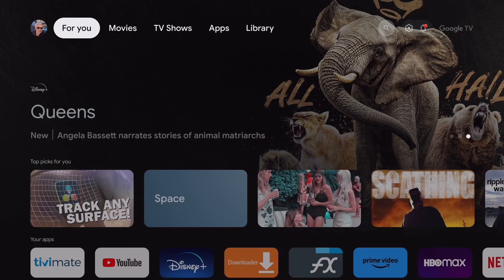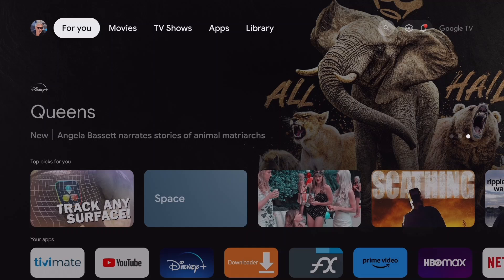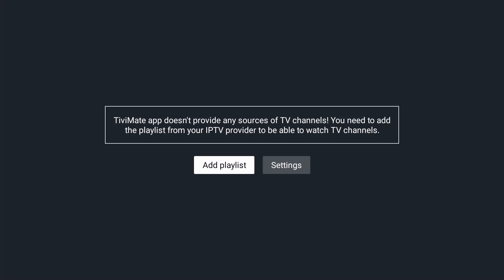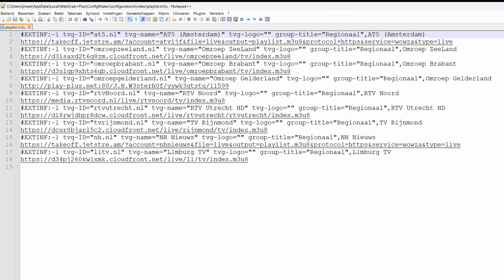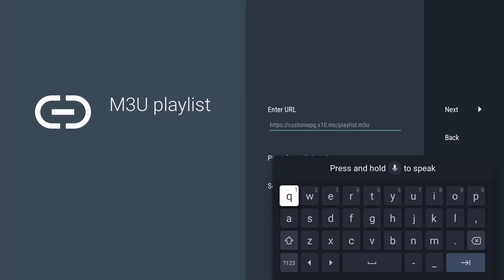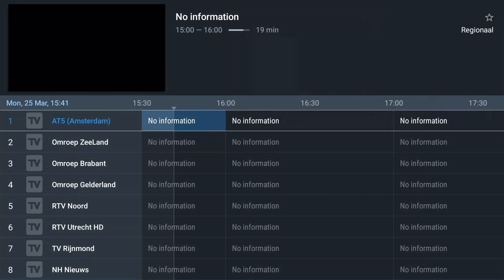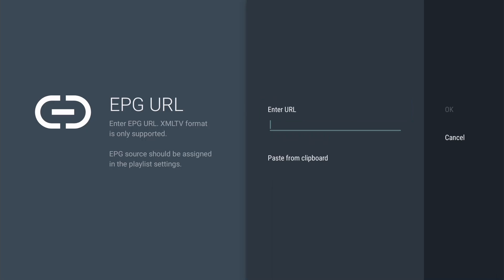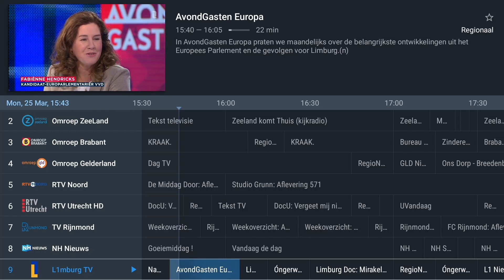Add playlist and EPG to TiViMate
In this video, I show how to add a playlist and a custom EPG to TiViMate.
All channels included in the playlist are free to use, meaning they do not require paid subscriptions or violate any copyright laws.

This video is provided with Dutch and Spanish subtitles.

HOOFDSTUKKEN
0:00 Intro
0:25 Disclaimer
0:55 Add playlist
2:42 Add EPG
3:39 Outro

When the channel logos are not showing, you need to set the logos priority to 'Logos from EPG' in the settings menu → appearance → Logos